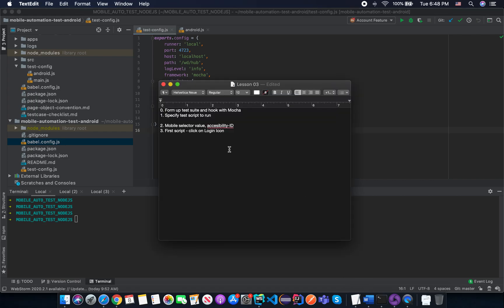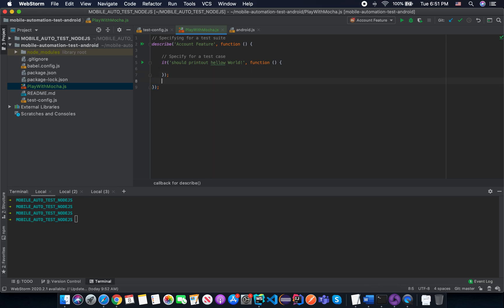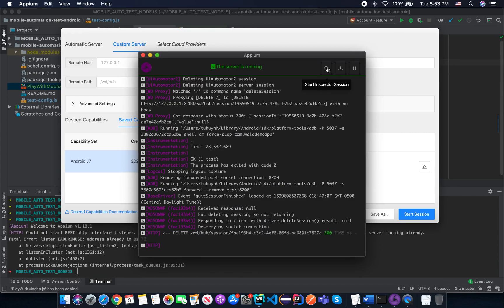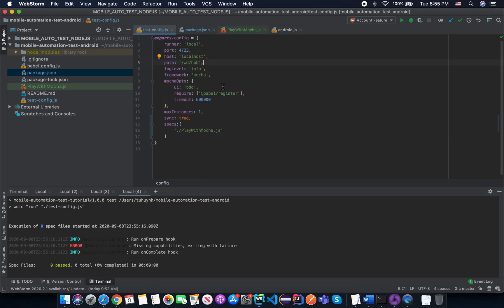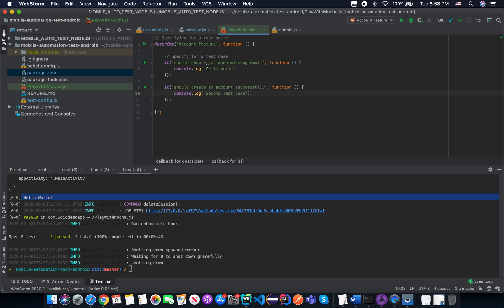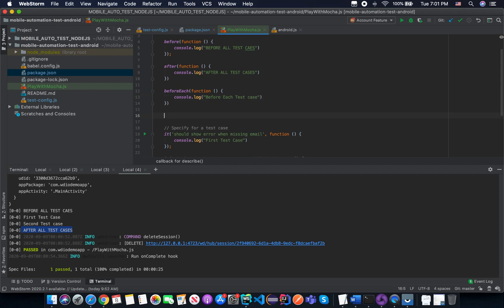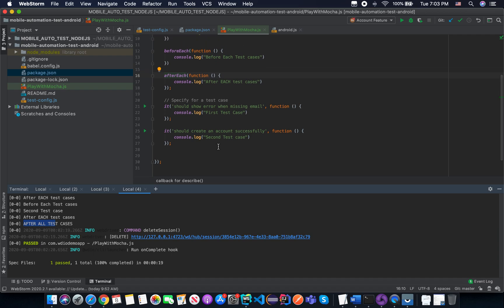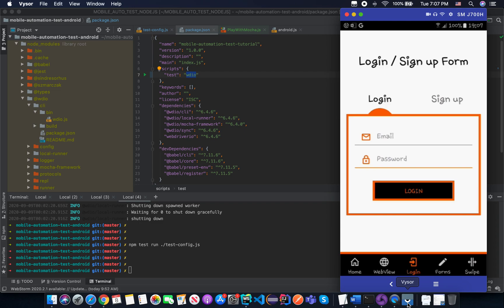Lesson 04 - Basic script structure and Hooks in Mocha